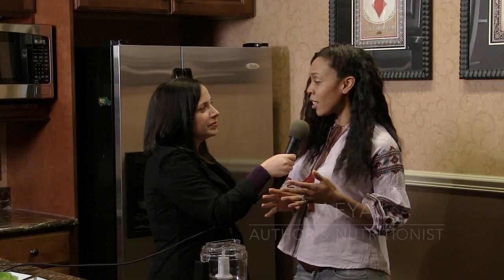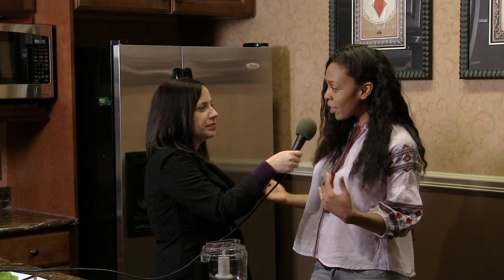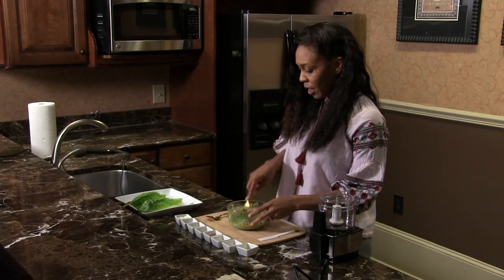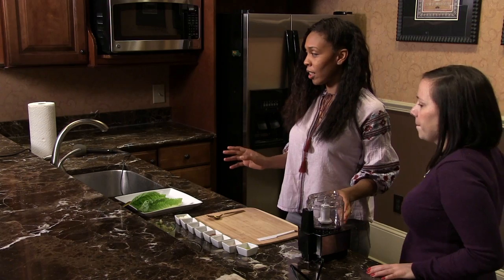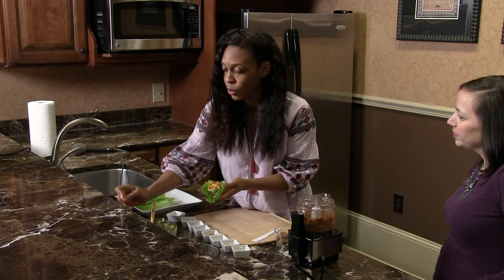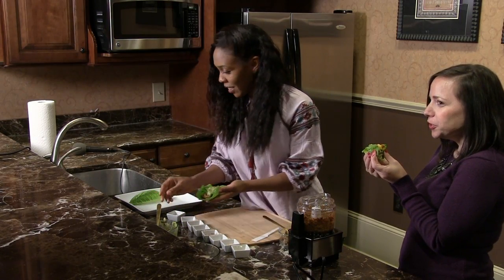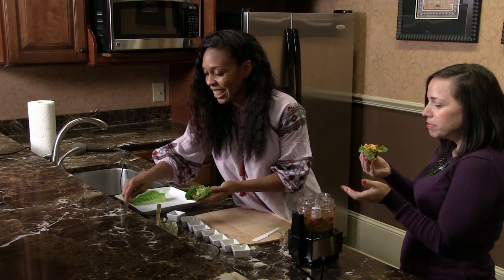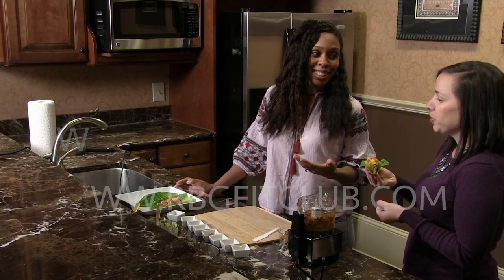How to Make Veggie Tacos and Get your life with Celebrity Chef Afya | Yo!Checka TV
Yo!Checka  Tv interviews Afya

Vegan Tacos Recipe: Sunflower seeds, pumpkin seeds, paprika, Himalayan salt, chili, pepper, olive oil, and sage.

About Afya:
Afya Ibomu B.S.,CHHC Holistic Nutritionist, Celebrity Chef, Author of The Vegan Remix,The Vegan SoulFood Guide to the Galaxy&The Get Your Crochet On Pattern Books.

About CheckaCee, A radio personality turned health nut has made it her business to seek interviews from experts in the community and celebrities in the business. Her goal is to find the best healthy remedy to help you keep your heart health and pocketbook in check , so that you can live your life to the fullest!